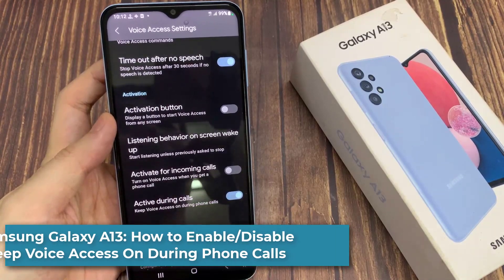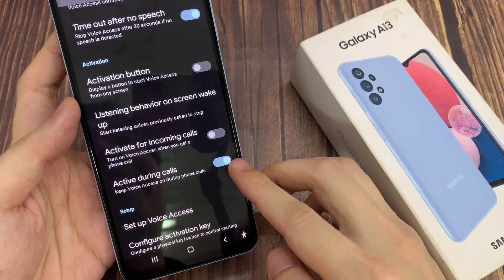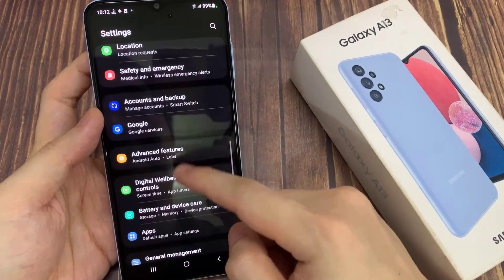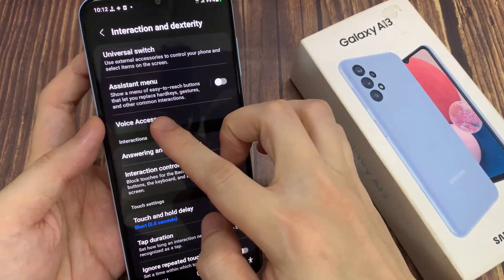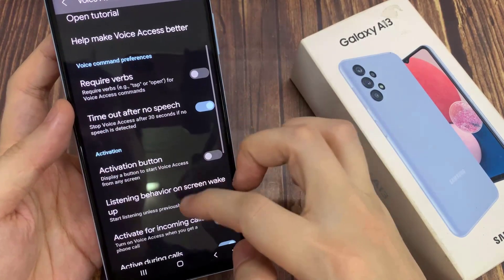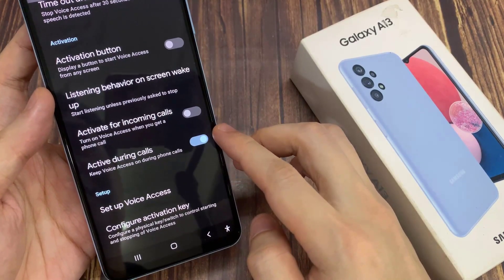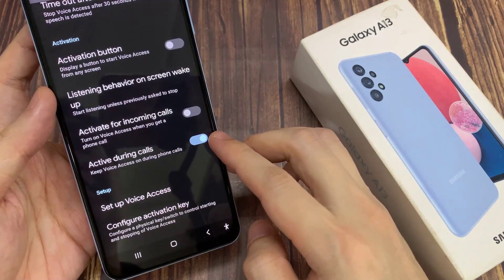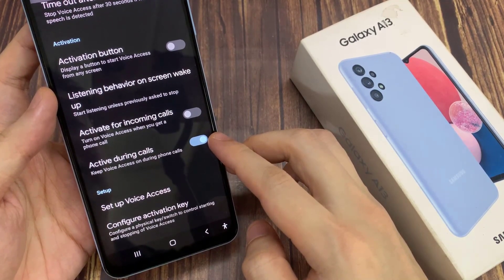Samsung Galaxy A13: How to Enable/Disable Keep Voice Access On During Phone Calls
Learn how you can enable or disable Keep Voice Access On During Phone Calls on the Samsung Galaxy A13.